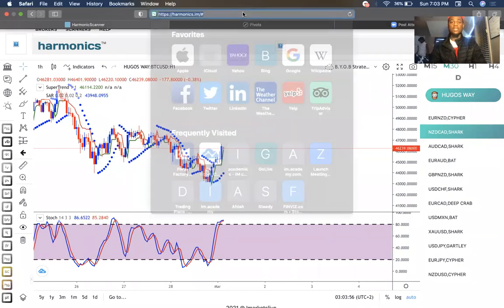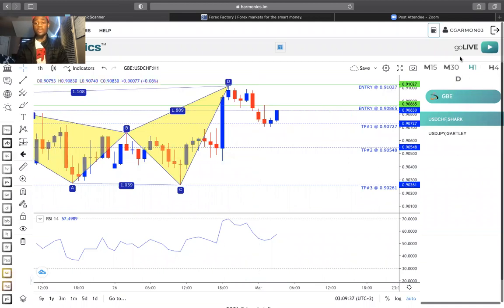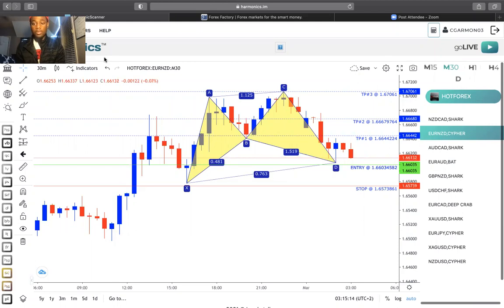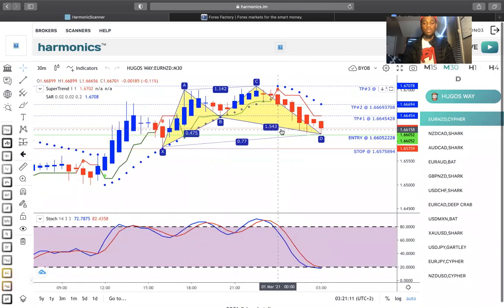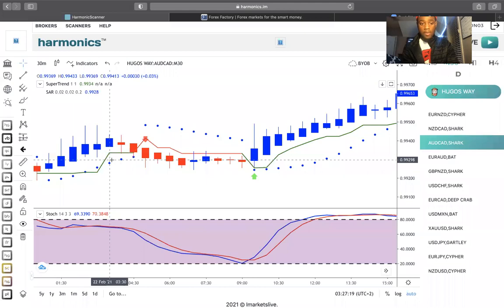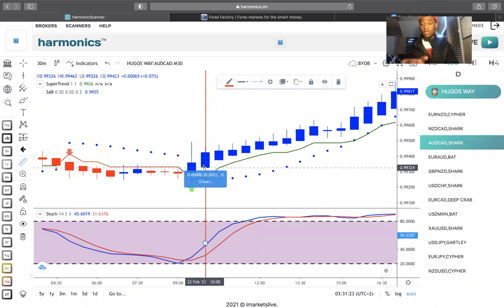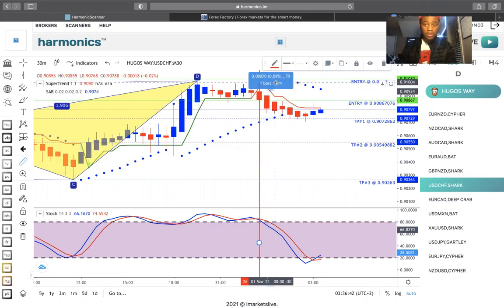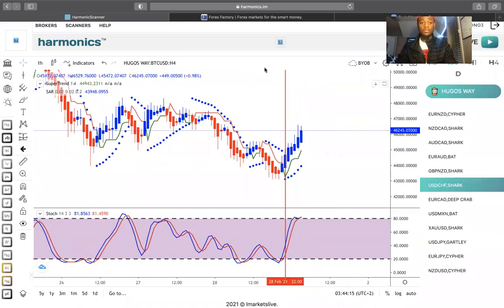Platinum 2000 - Curtis Garmon 🚀BYOB STRATEGY🚀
STRATEGY IS 95% ACCURATE ON THE HARMONIC SCANNER